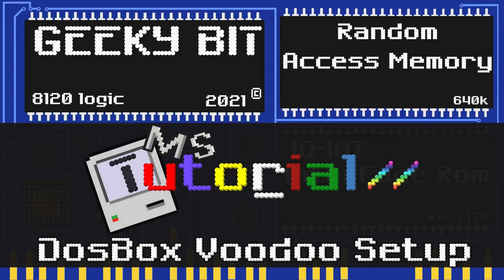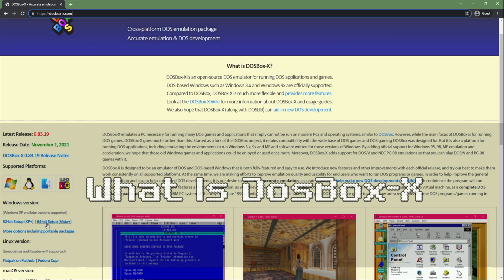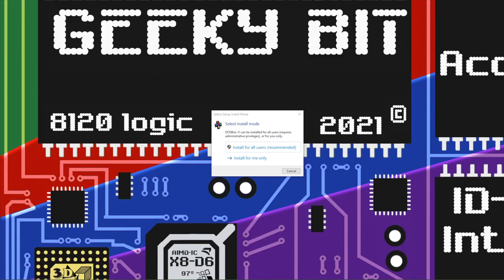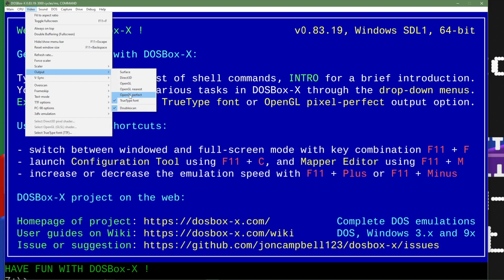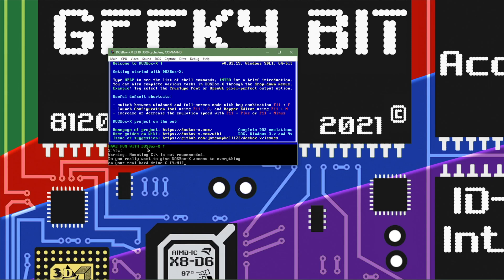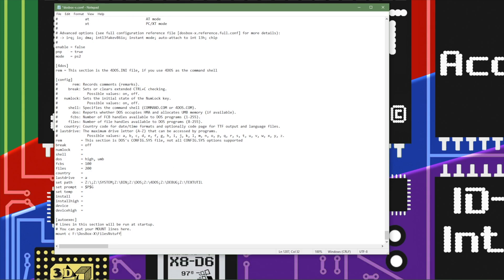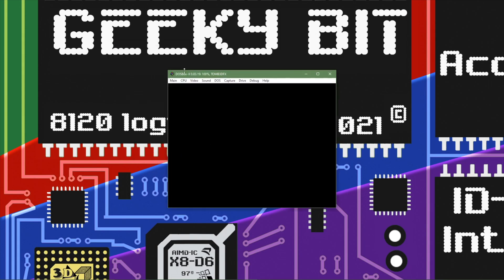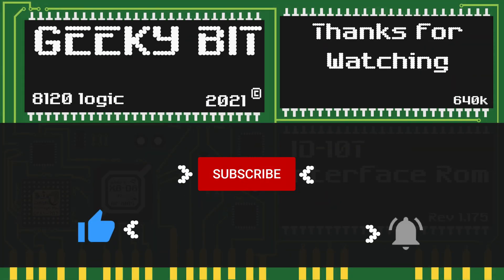Tutorial - DosBox Voodoo Setup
In this video I will show you how to setup DosBox-x which has Voodoo support. This way you can get all your 90’s and very early 2000’s 3d game on in full Voodoo 3d accelerator support glory.

Here are the resource links for this video

I hope you enjoy the video All information, graphics, and components of this video were made by me excluding the music. There were illustrations and pictures that may display copyrighted software but the pictures used are used under fair use and no copyrighted images or content is shown for this medium and all content was again created by me excluding the music. The music is a part of YouTube's own free to use music library and the name of the song is Blue Moon - JVNA. It should be noted the music is used only to provide ambiance to the actual video.